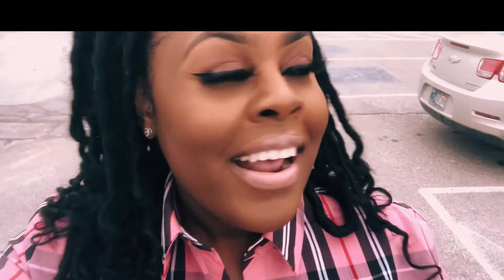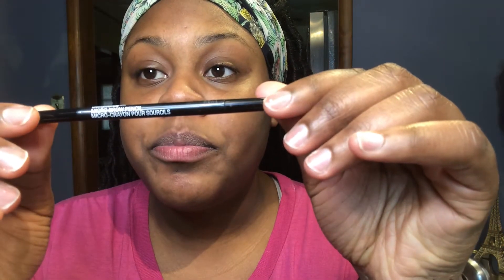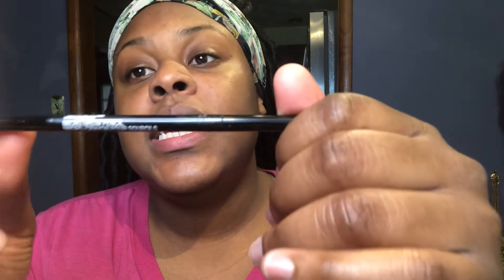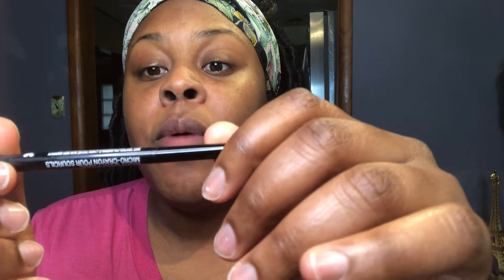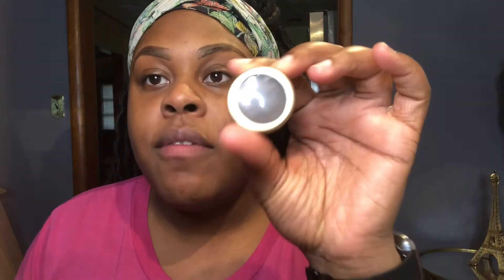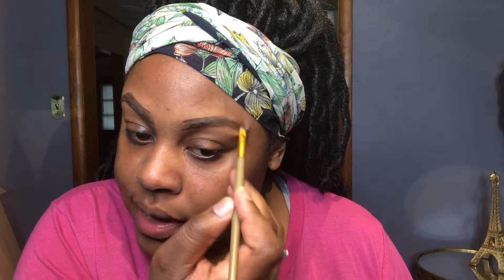Easy Eyebrow Tutorial :step by step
I love you guys and I hope you enjoy it.